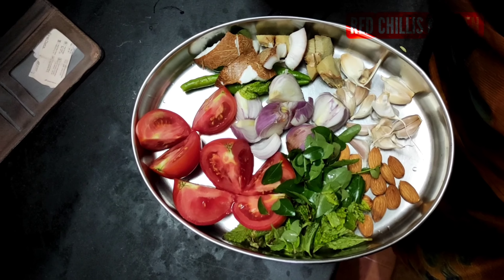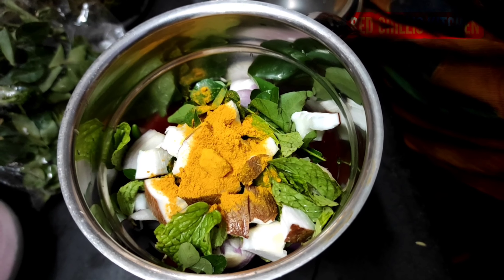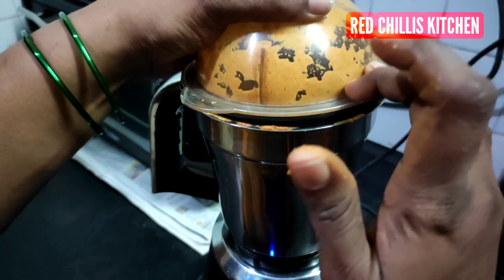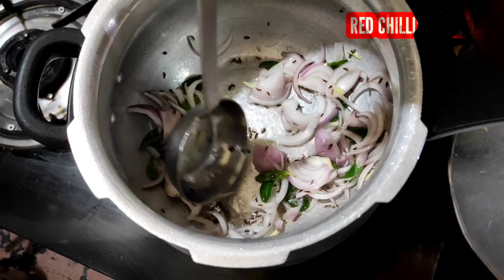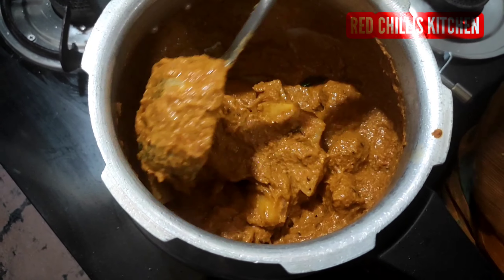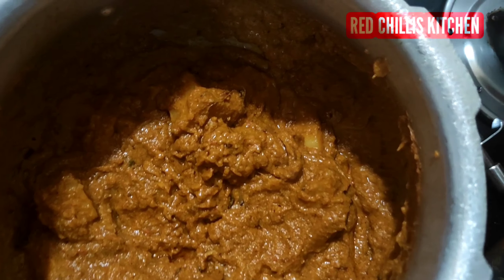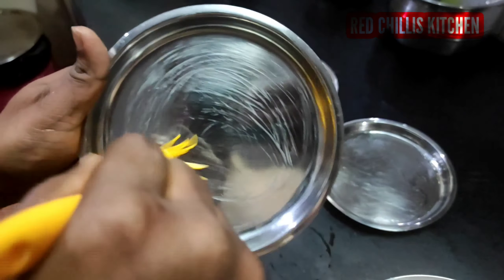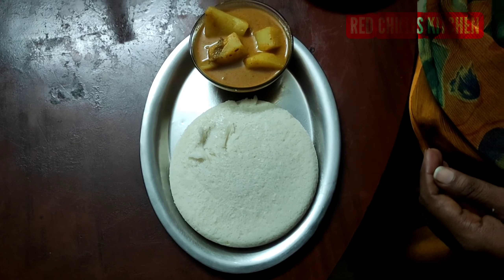HOW TO MAKE THATU IDLY WITH POTATO SALUNA